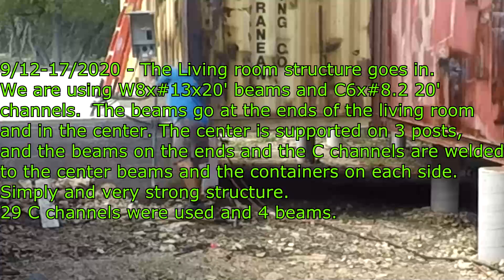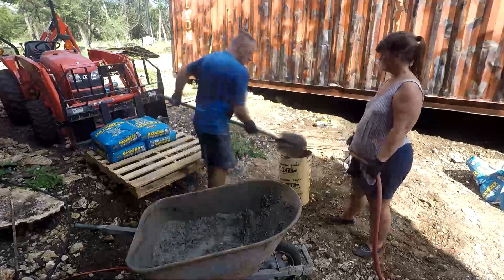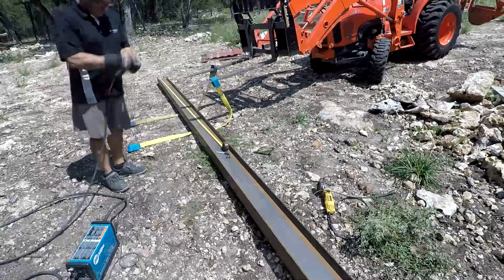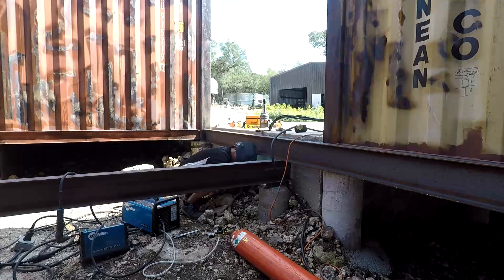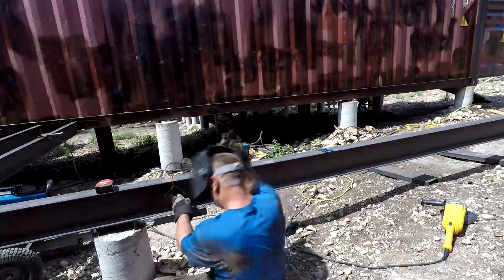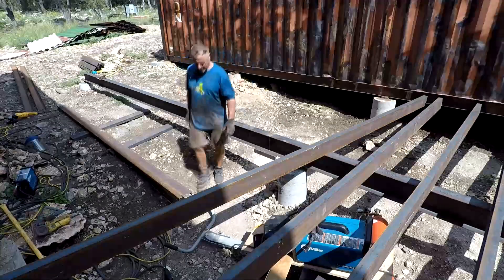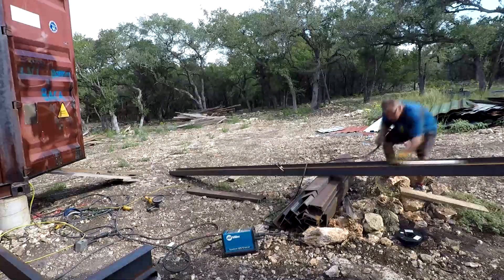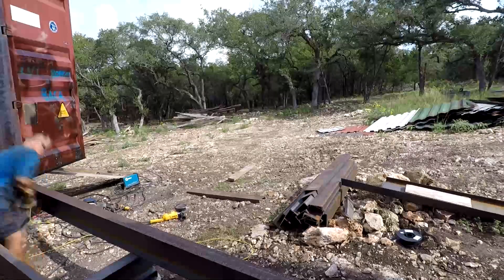Container build - living room steel structure goes in (C channels +)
We finally move on to building the living room structure.  We are using W8x#13 beams and C6x#8.2 channels.

We first had to dig our the holes we made months back during the post
building for the containers.  Once the post hardened (1 day), using the Maximizer concrete mix (5100psi) we started with the center beam.  All of the steel is 20' long so it was fairly easy to manage.

Once the center beam was installed we added the beam that runs along the garage foundation. We will be flooding the entire container house with concrete and the top of the floor is the C channels on the bottom of the containers. The beams are at that height while the C6 channels we put 1.5" lower to compensate the dimension of the cut out walls that will be place on top of the C channels. This WILL BE a strong floor. no doubt.

This video shows the build of the structure while the next video will show the placement of the floor (cut out walls).